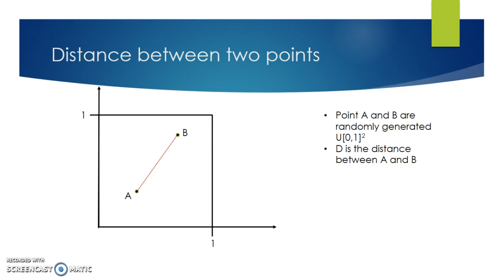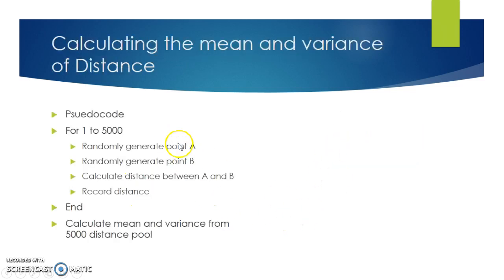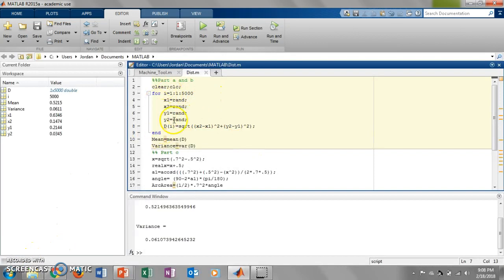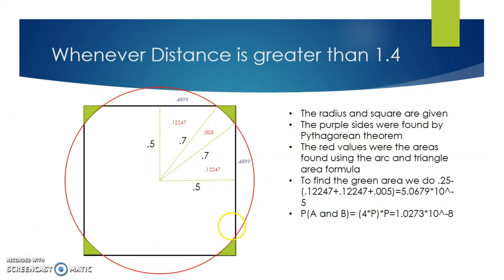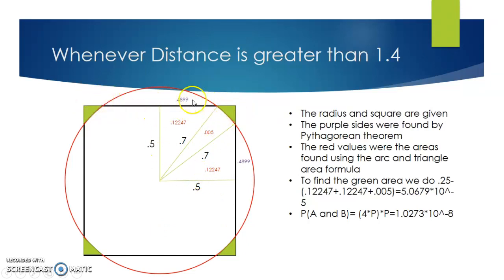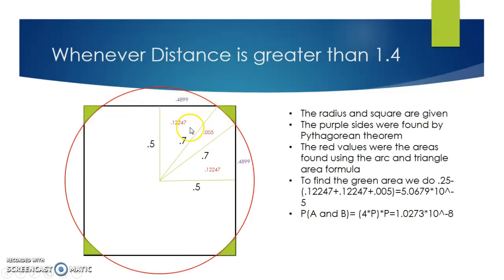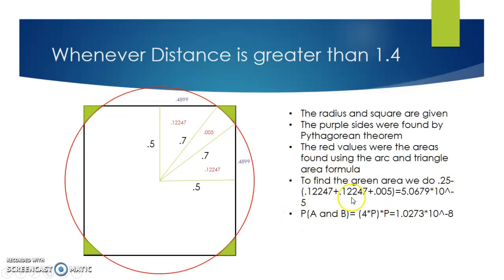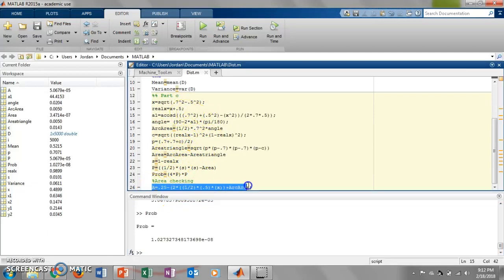ENGI 460 Problem #4